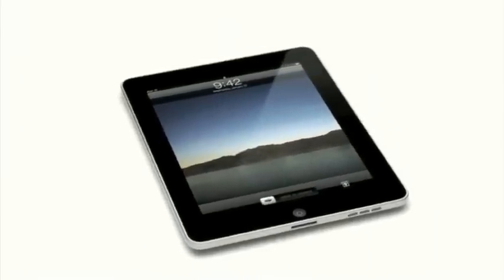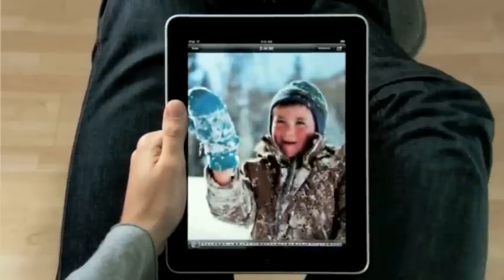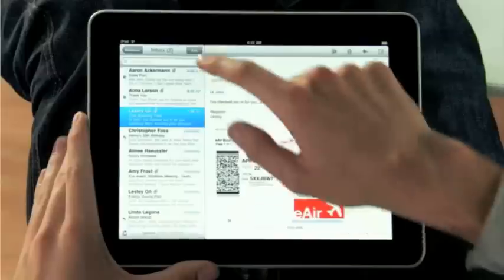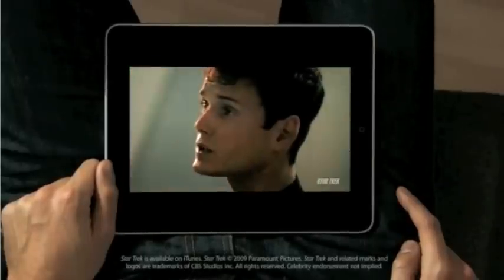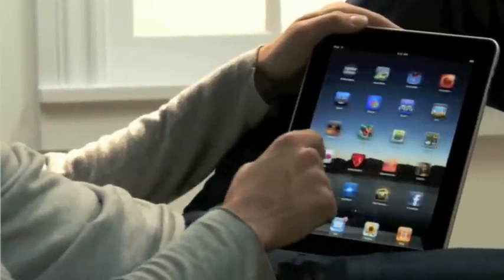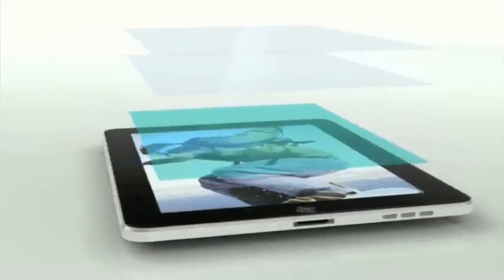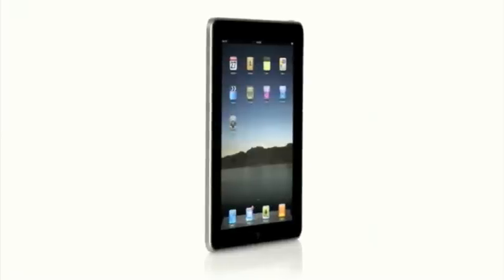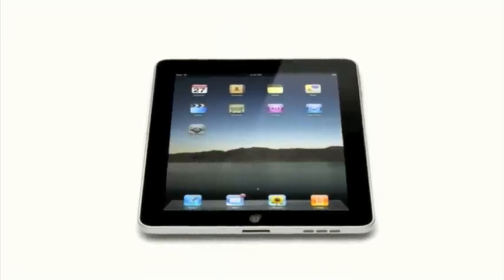iPad 2010 introduction.mov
The iPad is a tablet computer developed by Apple Inc. Announced on January 27, 2010, it is similar in functionality to the iPhone and iPod touch, running the same operating system iPhone OS and almost all of the same applications.

The iPad has a larger 9.7-inch 25 cm LED backlit multi-touch display with a pixel resolution of 1024x768, 16 to 64 gigabytes GB of flash memory, a 1-gigahertz GHz Apple A4 processor, Bluetooth 2.1, and a 30-pin dock connector to sync with iTunes and connect wired accessories.

Two models have been announced: one with 802.11n Wi-Fi available in March 2010 worldwide and one with Wi-Fi, 3G which can connect to HSDPA cellular networks, and Assisted GPS available in April in the U.S. and several other countries. Both models may be purchased with three different memory capacities.

As Apple's first device to use its iBookstore service and companion iBooks ebook reading application, the iPad has been compared to Amazon's Kindle.